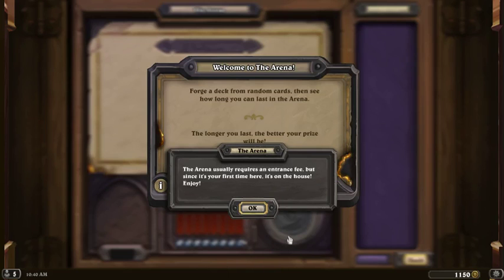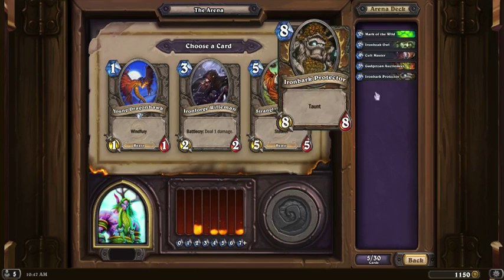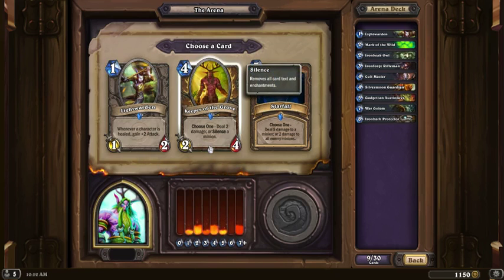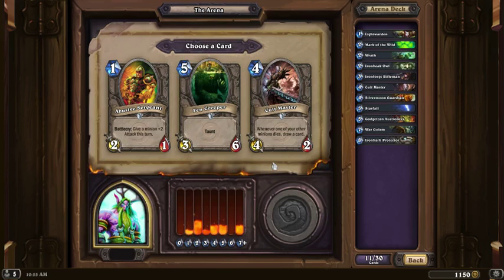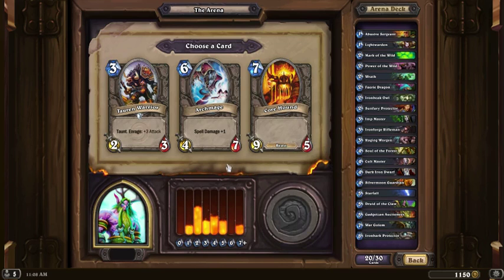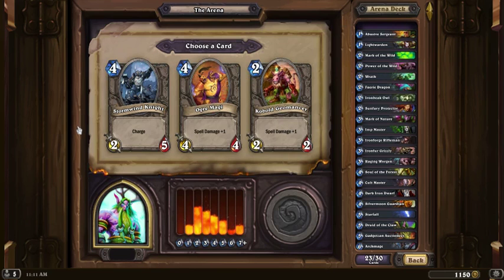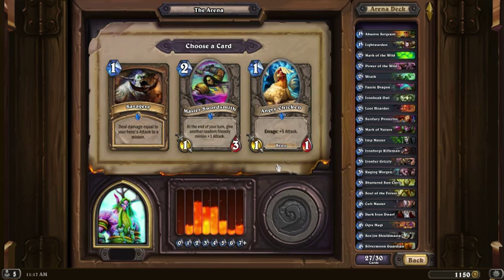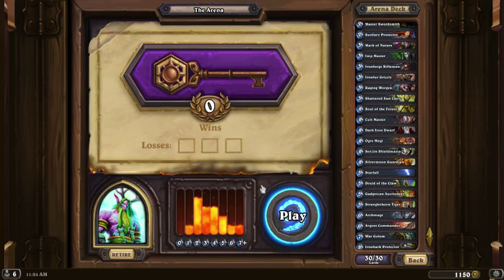HS: Arena Deck #1, Druid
Talking through my first deck draft in the Arena. Constantly referring to Icy Veins. Painful indecision. Argh.